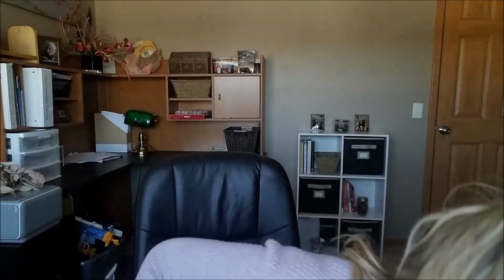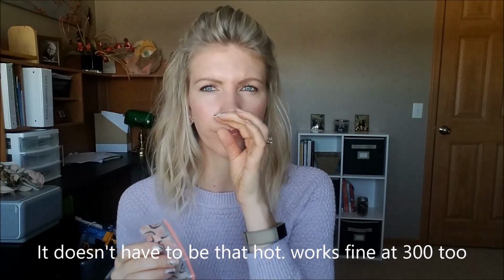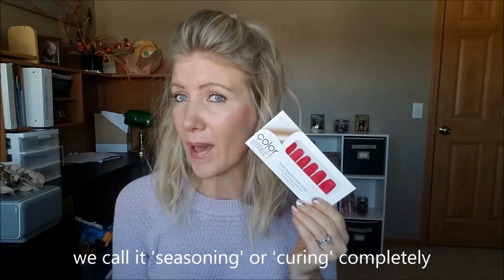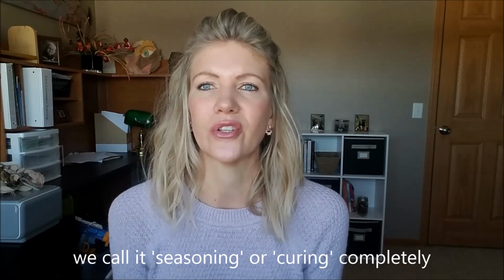Beginner Tips & Tricks for Color Street 100% Nail Polish Strips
Here are my top tips and tricks for making your 'user experience' with Color Street seamless and flawless. Most of all, just have fun!

I am a Built Bar ambassador! Built Bars are awesome because they are HIGH in protein and LOW in calories. Most are also glutenfree.

Links to all my favorite nail care products:

Cuticle remover

Rubber cuticle pushers

Orange stick cuticle pushers

Cuticle cream, Egyptian magic

Mineral fusion polish remover

Cutex nail polish remover (this is what I use now!)

Glass/Crystal nail file (a must!)

Topcoat I like

Table top ring light

1. prep hands/nails/cuticles properly
2. make sure hands and strips are room temperature, not cool or cold
3. don't apply to skin or cuticles - nail polish cannot adhere to these
4. let the polish strips cure or season for about 1/2 hour before getting hands wet (best time to do your nails is right before bed)
5. to save leftover strips either put back in cellophane package and re-seal the end with a hot flat iron or put in a freezer ziplock bag and place in the freezer
6. if you want an additional topcoat wait a few hours or overnight before applying (best recommended are OPI nail envy and Sally Hansen Insta-dry in the red bottle)
7. remove just like regular nail polish :)

Products mentioned:
I'm wearing Color Street Crystal Cave

OPI nail envy

Sally Hansen Insta-Dry

Mineral Fusion nail polish remover (acetone free)

Other natural nail polish remover